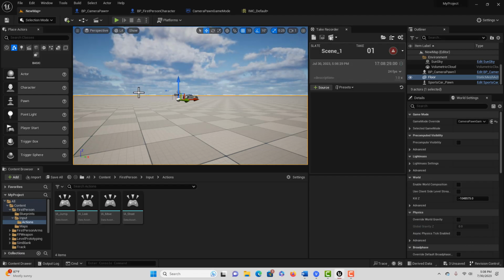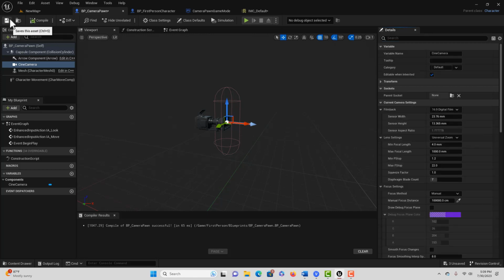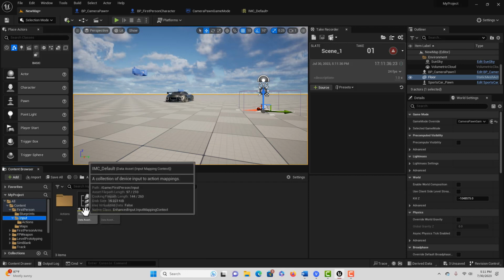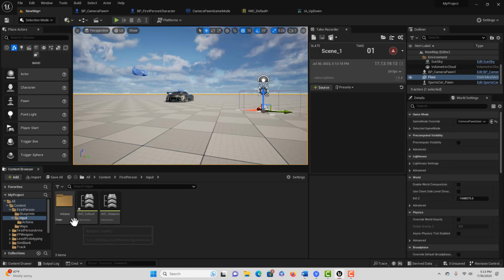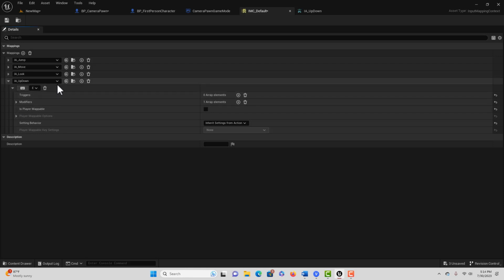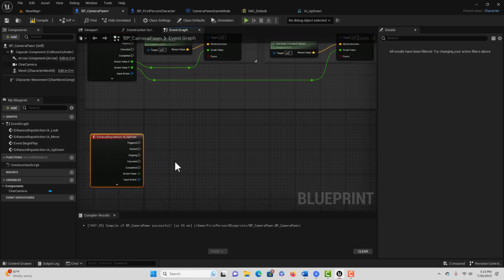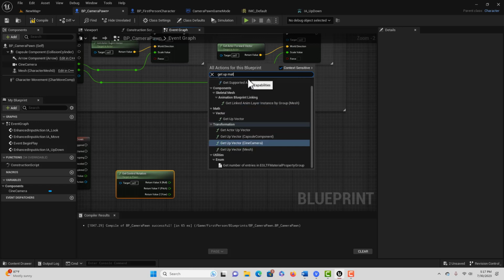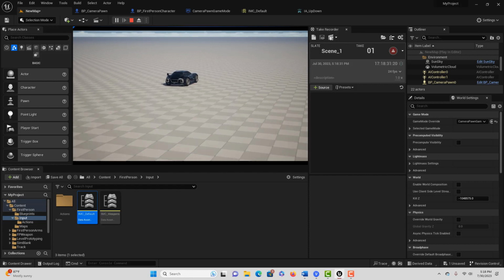Major Update: Moveable Camera Pawn (add aerial and up and down movement)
Important update to the moveable camera pawn, shows how to add smoothness and up and down motion to the camera.